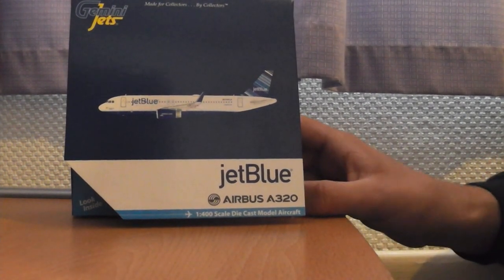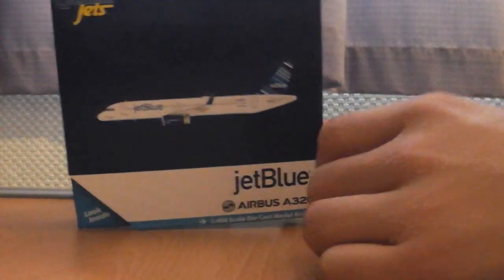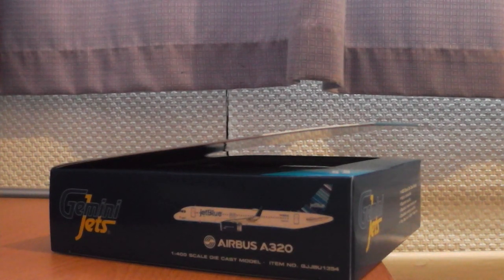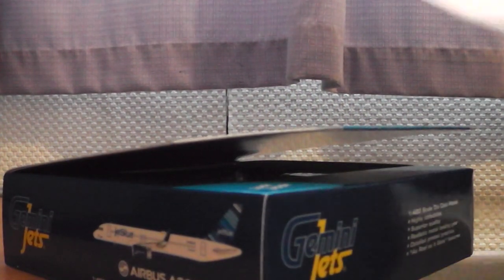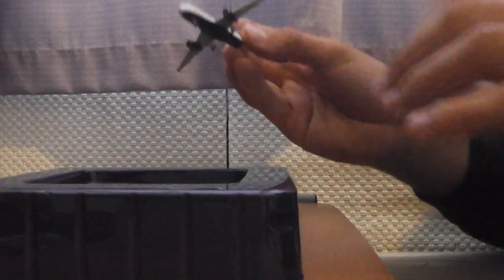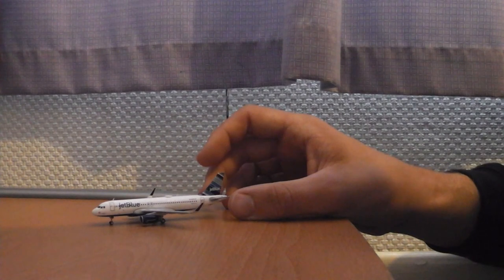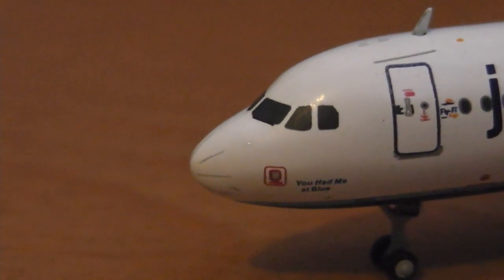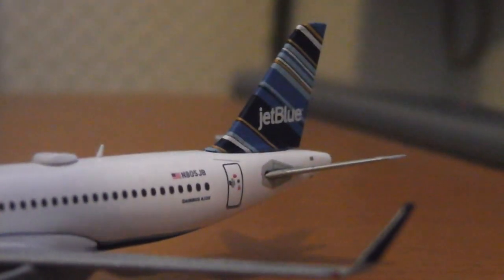*New Release* jetBlue A320 (Sharklets) Gemini Jets 1:400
PLEASE READ

Basically the title says it all - 1:400 Scale, priced at £29.00 at TAS at Runway Visitor Centre, Manchester Airport, personally I thought it was a good buy for the price! The Model was also of significance from my last trip to New York where I was stunned at the amount of jetBlue Aircraft at Terminal 5 (Yes, the jetBlue Terminal) in which I both arrived and departed from with my Aer Lingus flight via Ireland!